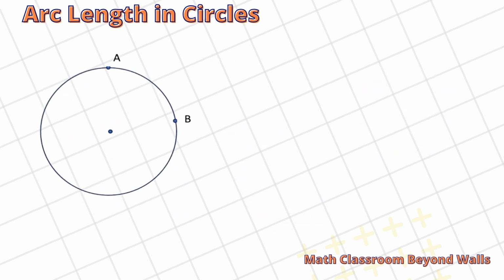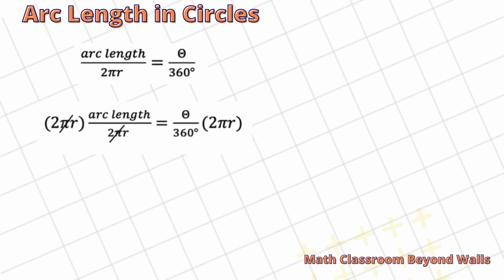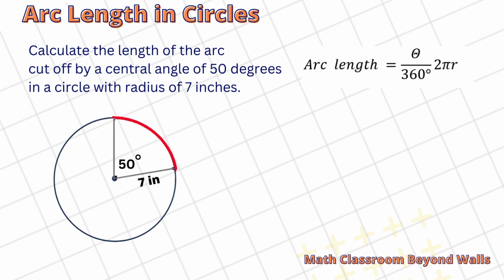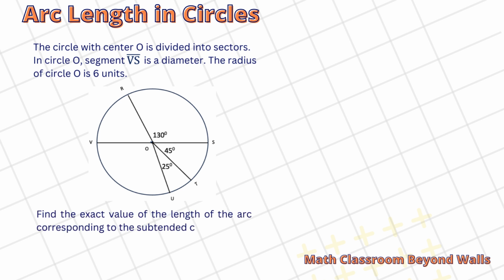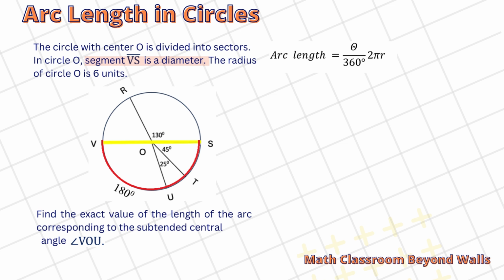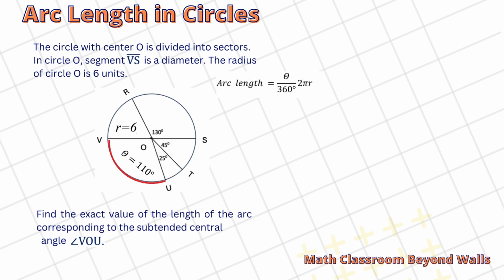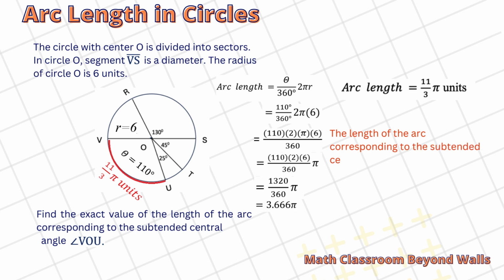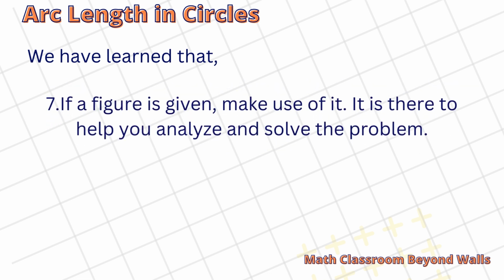How to Find Arc Length in Circles - Geometry | Learn it the easy way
In this video, you will learn what an arc length is and how the arch length formula is derived. A couple of examples are solved to demonstrate how to find the arc length, using the formula. The video also shows the difference between approximate and exact answers. Strategies on how to solve the problems are incorporated, including the use of the TI-84 calculator.

Editor: Arianne Nalda Homerez
Channel: @MathClassroomBeyondWalls
Viewers: Learners

Visit @MathClassroomBeyondWalls  channel for more free videos!